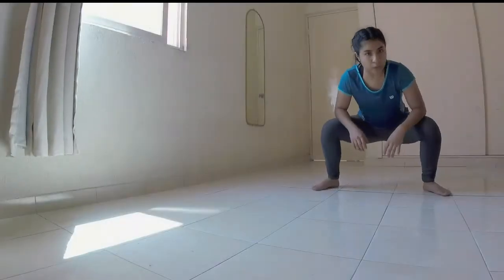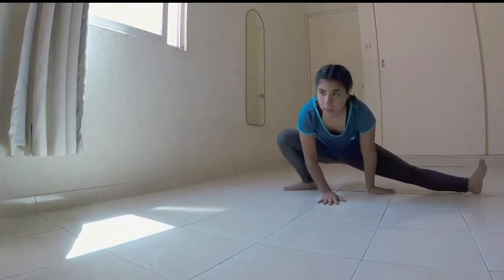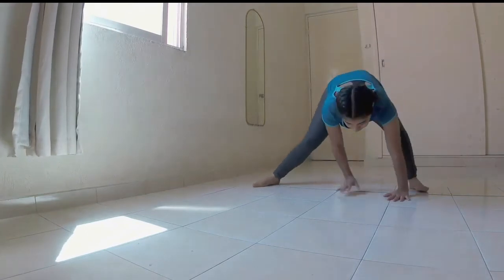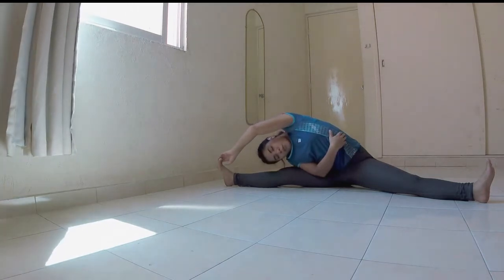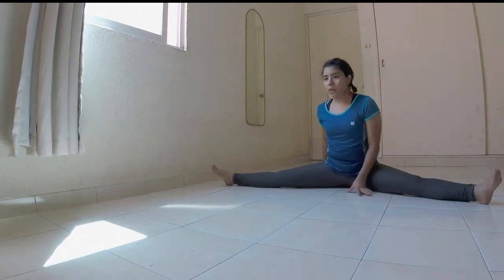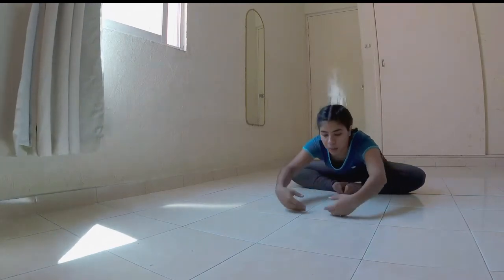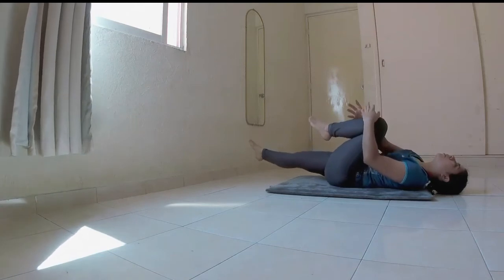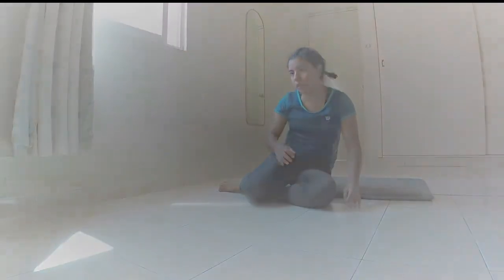Effective Post-Workout Stretching Exercises for Back and Legs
Stretching routine, beginners friendly to gain leg flexibility and back flexibility.

Follow along with this 20-minute routine! to gain more flexibility. Remember to do this routine after your fitness routine!